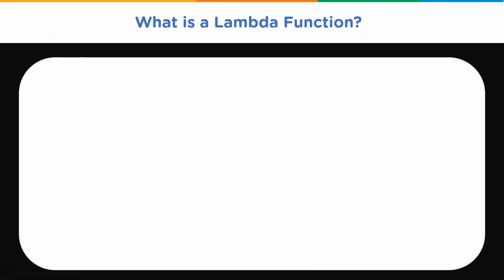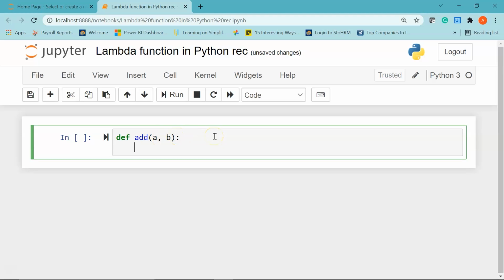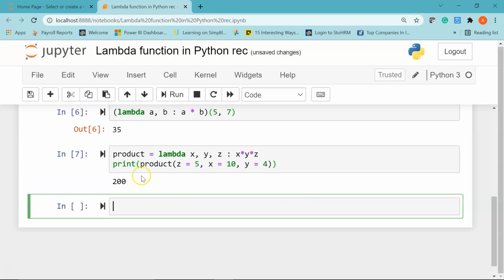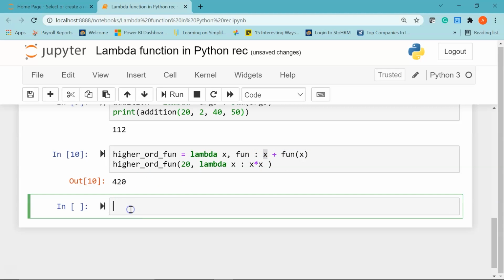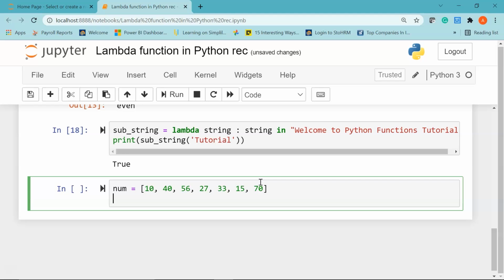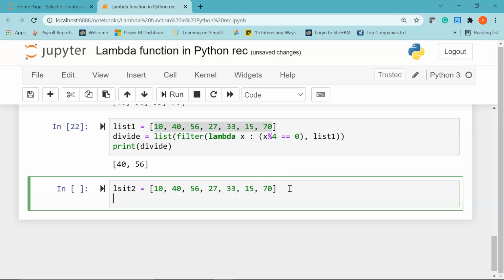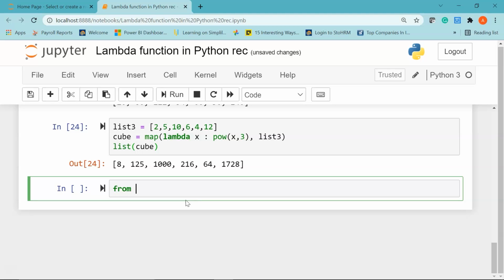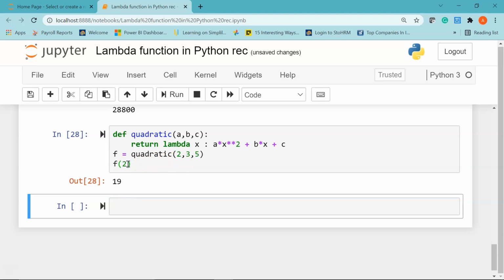Python Lambda Function - 19 | Lambda Function In Python Explained | Python Tutorial | Simplilearn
🔥IIT Kanpur - Professional Certificate Course in Generative AI and Machine Learning
🔥IITM Pravartak - Professional Certificate in Generative AI Machine Learning and Intelligent Control Systems
🔥IIT BHU - Post Graduate Certificate Program in Artificial Intelligence & Machine Learning

In this video on Python Lambda Functions, you will learn how to use anonymous functions in Python and look at the syntax. We will understand how to write lambda functions to solve interesting problems. This Python tutorial will give you an idea about the pros and cons of lambda functions as well.

The topics covered in Lambda Function In Python Explained video are:

00:00 What is a Lambda Function?
00:42 Syntax of Lambda Function
01:10 Lambda Functions example
02:40 Pros and Cons of Lambda Functions
03:39 Hands-on Demo

A lambda function is an anonymous function defined without a name and does not use the def keyword. It is one of the simplest ways to define a function in Python.
It can accept any number of arguments but can only have one expression. The function is always defined using the lambda keyword.

✅ Key Features
- Add the IBM Advantage to your Learning
- 25 Industry-relevant Projects and Integrated labs

✅ Tools Covered
- ChatGPT
- Flask
- Matplotlib
- django
- Python
- Numpy
- Pandas
- SciPy
- Keras
- OpenCV

🔥Professional Certificate Course In AI And Machine Learning by IIT Kanpur (India Only)